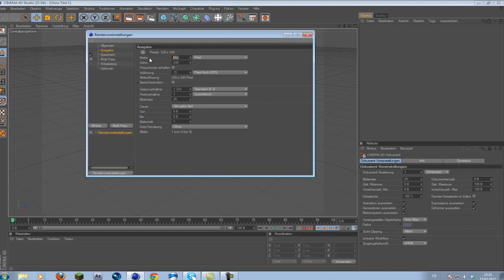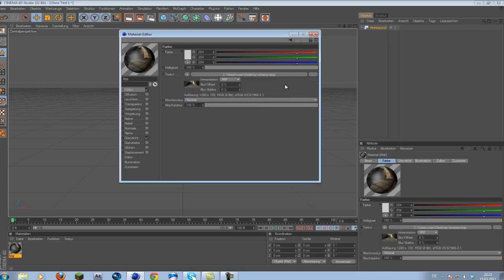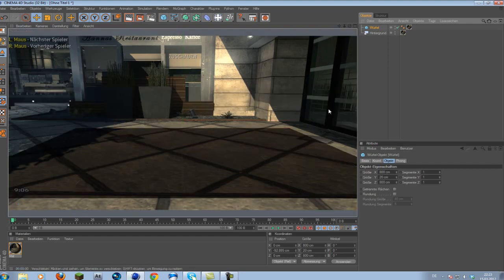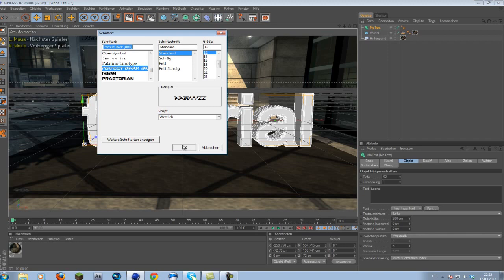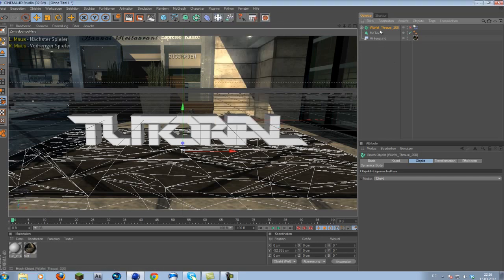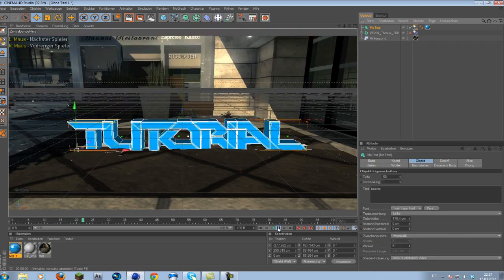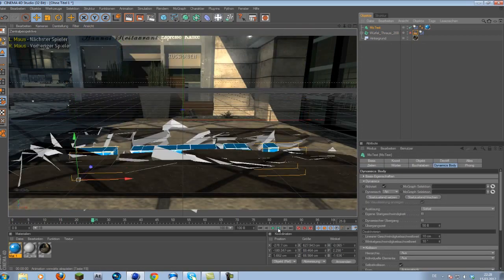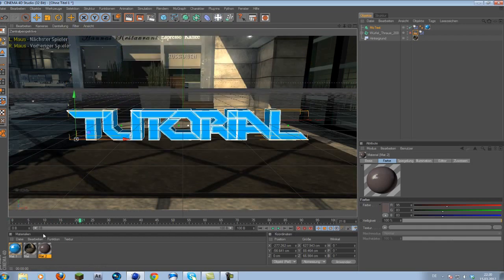Ground Crack Effect // Cinema4D Tutorial // by Littlebeenedits